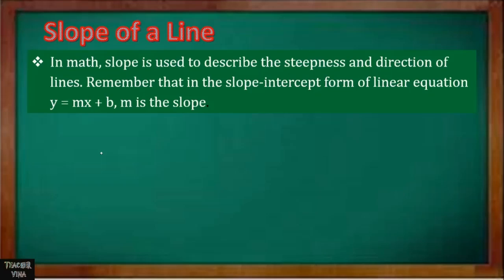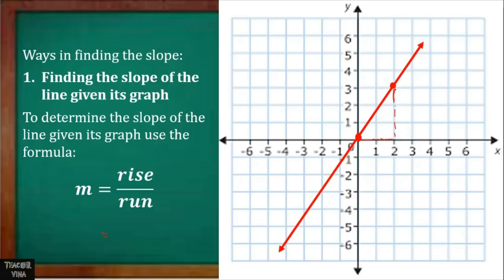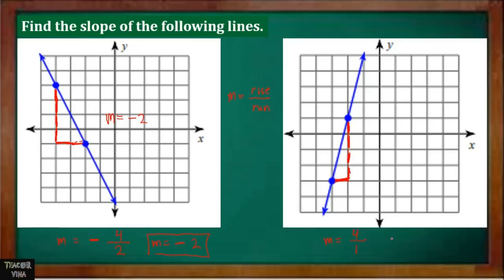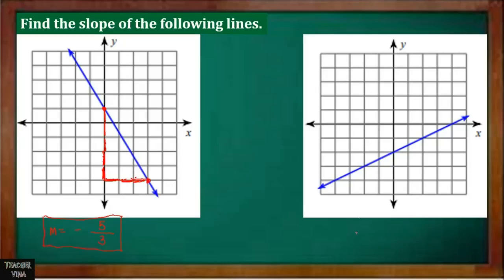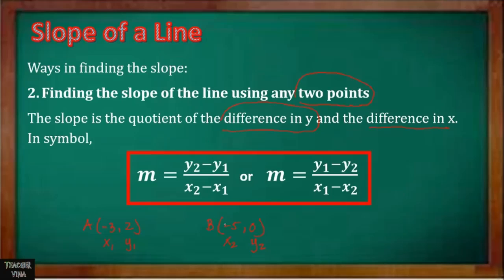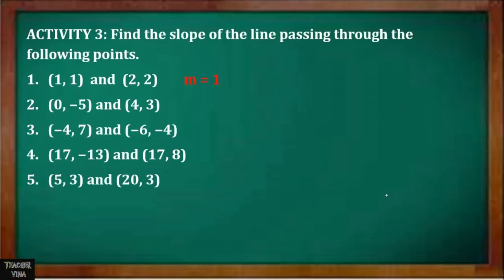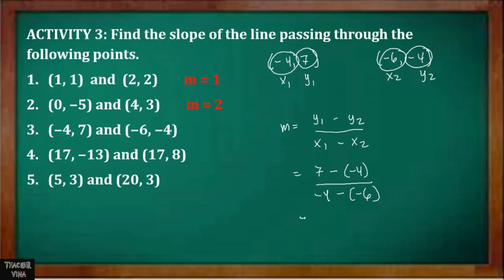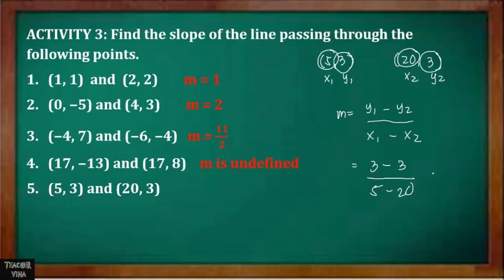December 2, 2020